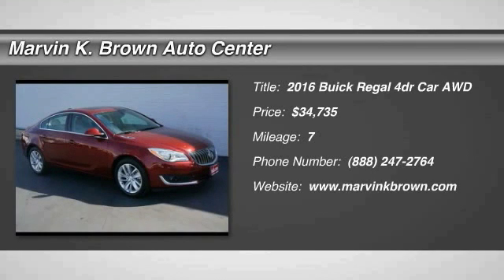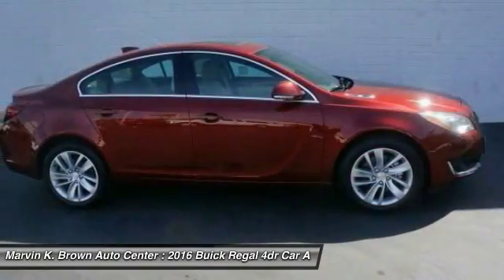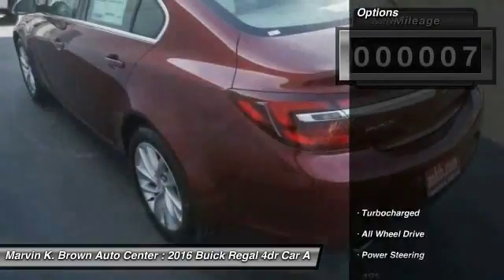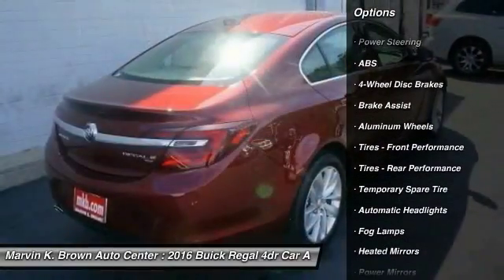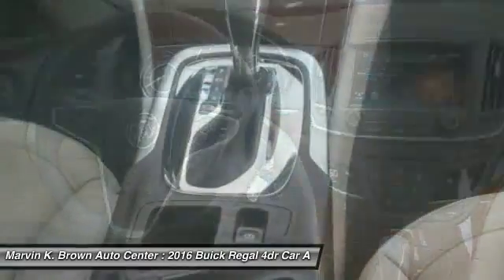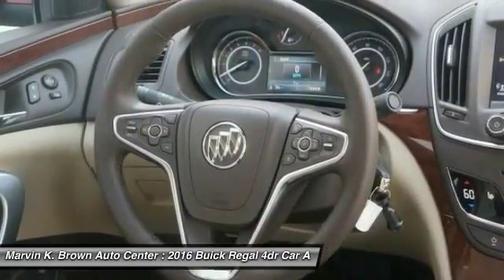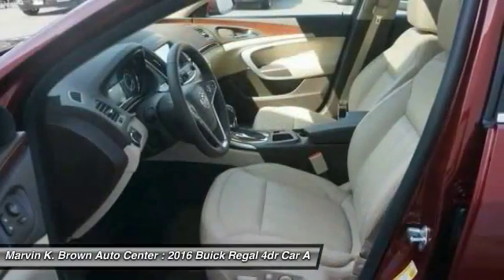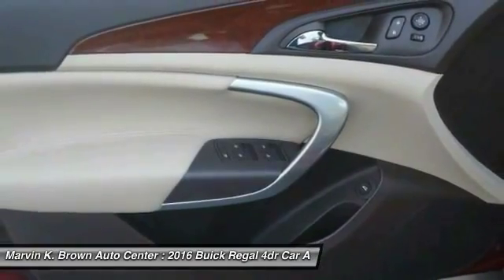2016 Buick Regal San Diego CA 216144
2016 Buick Regal Turbo

Don't miss this 2016 Buick Regal. It's equipped with Automatic transmission and features a Crimson Red Tintcoat exterior. With 7 miles, You'll want to take this 4dr car home. Make a great choice today.